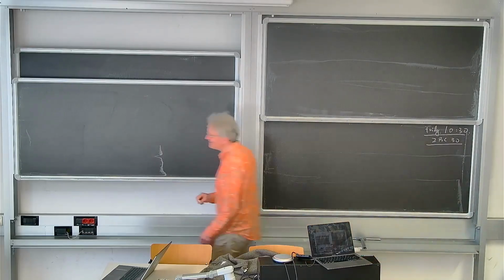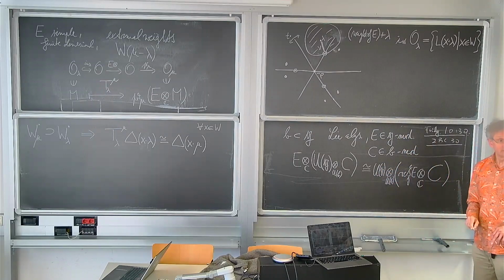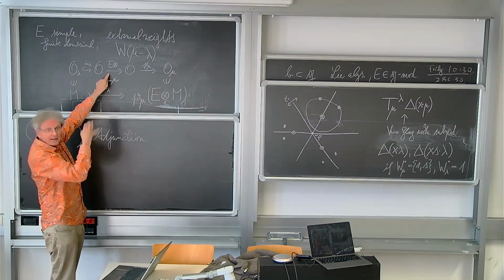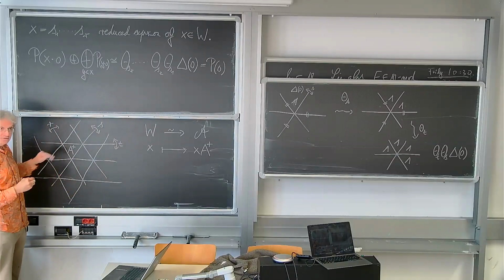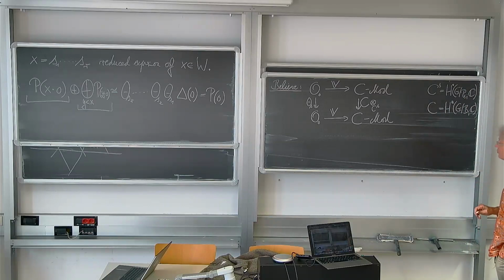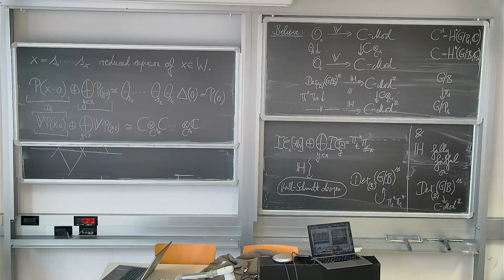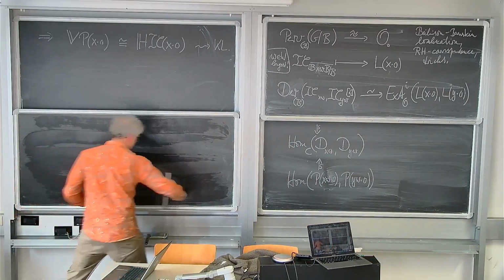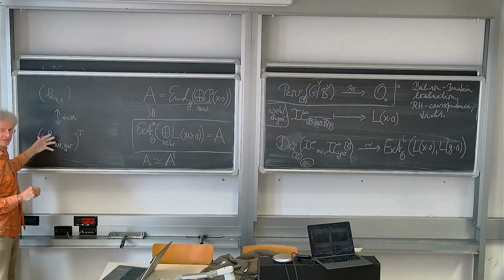Wolfgang Soergel Category O, Lecture 4